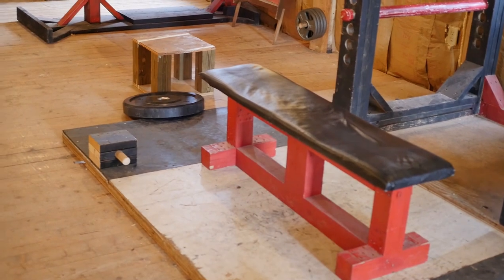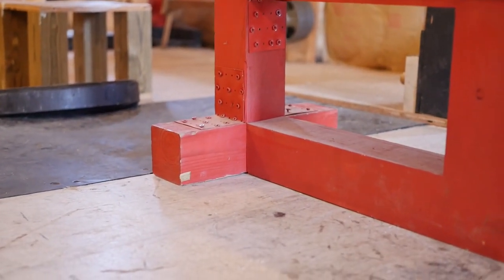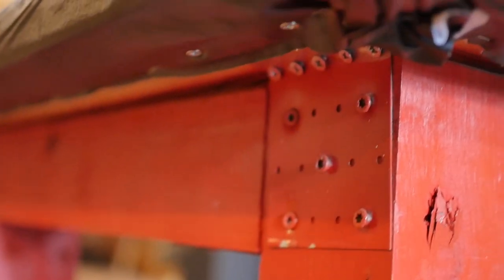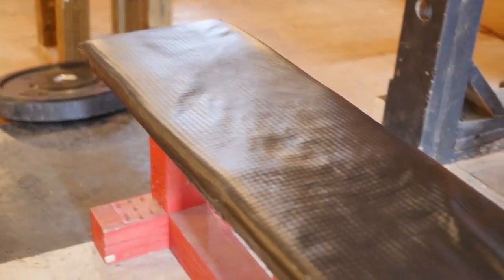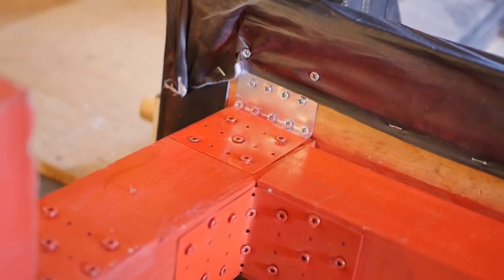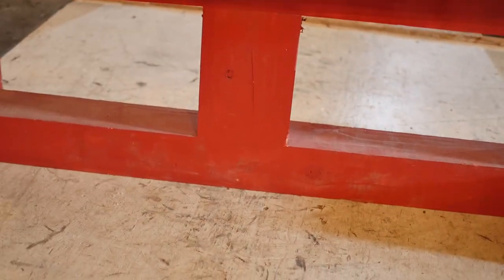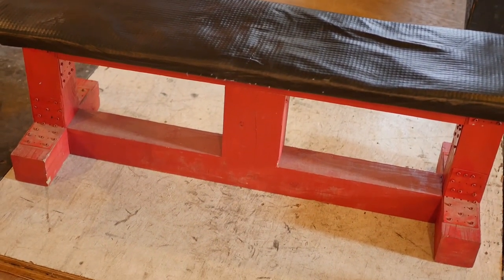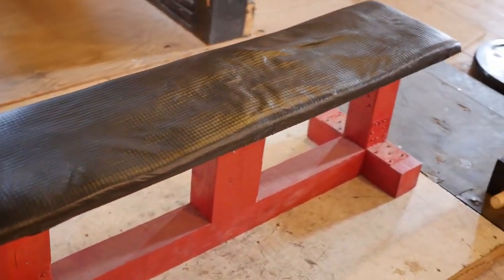The Strongest Homemade/DIY Bench Ever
This is the strongest homemade/DIY bench you've ever seen. It's made out of 4x4's, 4x6's, 3/4 in. plywood, foam board insulation (for padding), a vinyl wrap, steel ties, and a whole lot of screws.

Bench action footage starts at: 4:58